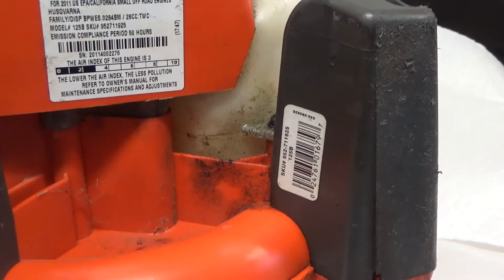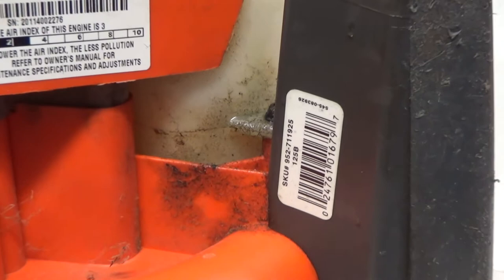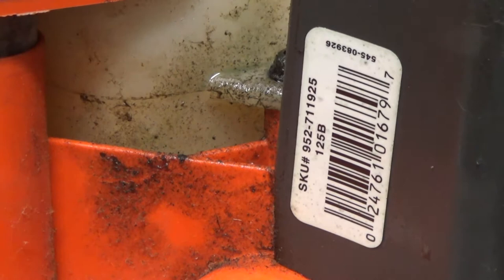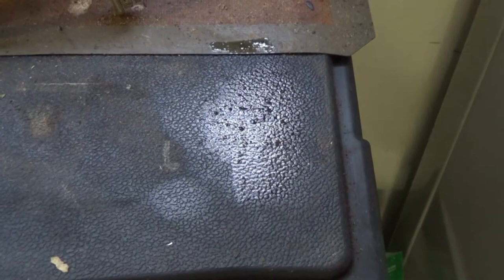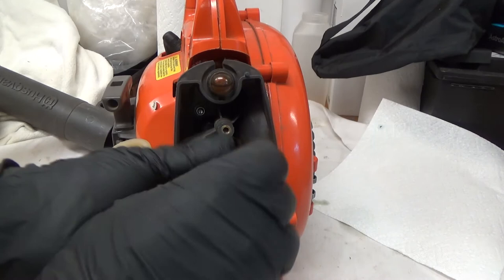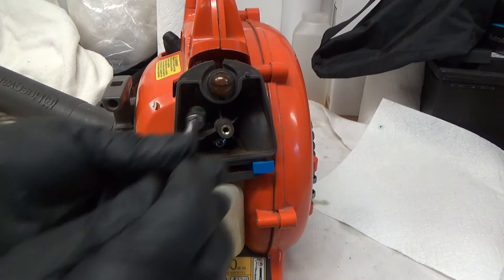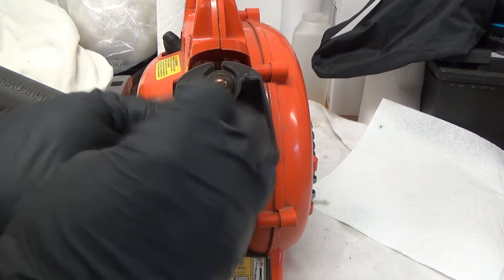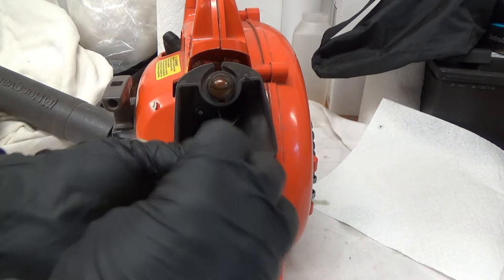Husqvarna 125B leaf blower with broken fuel lines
This machine would start, run and after about a minute, die.
Broken fuel lines were suspect.